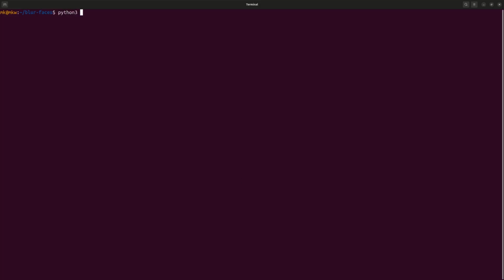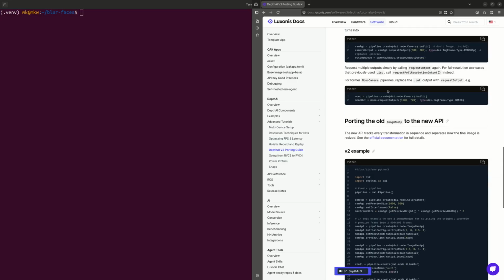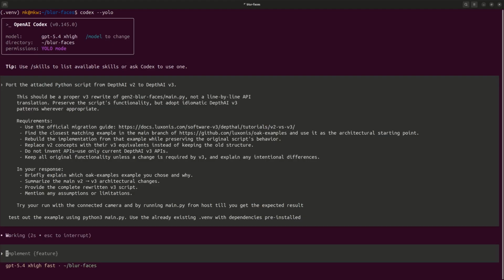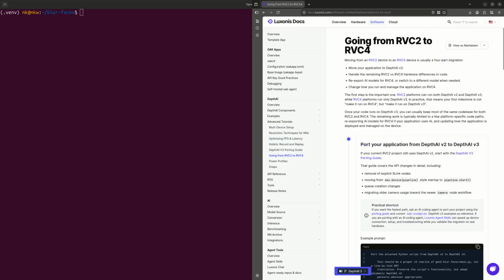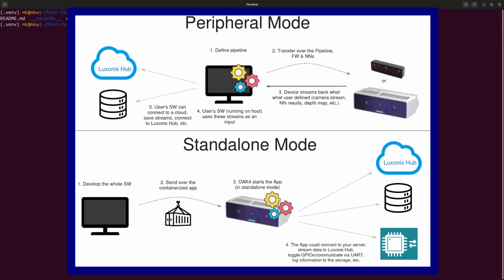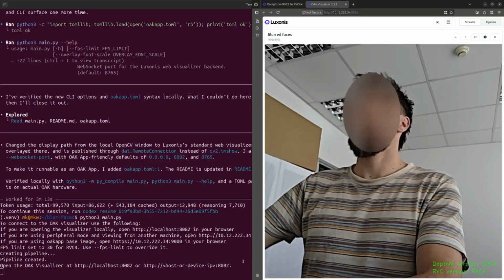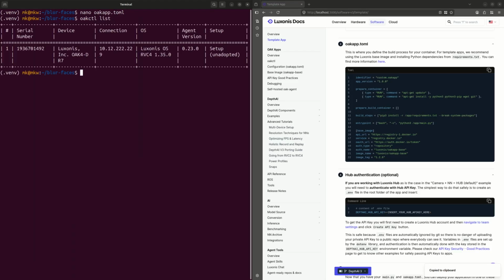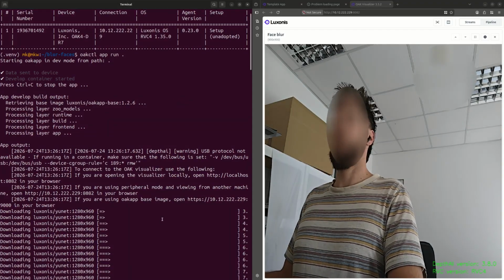Port Your RVC2 Projects to RVC4 using AI agents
In this video, we walk through the complete migration process for moving an existing OAK application from RVC2 to RVC4 with the support of AI agents. You'll learn how to port your project to DepthAI v3, handle the remaining platform differences, update AI models for RVC4, and understand the new deployment workflow with oakctl. We also demonstrate how AI coding agents can significantly speed up the migration process.

📚 Documentation